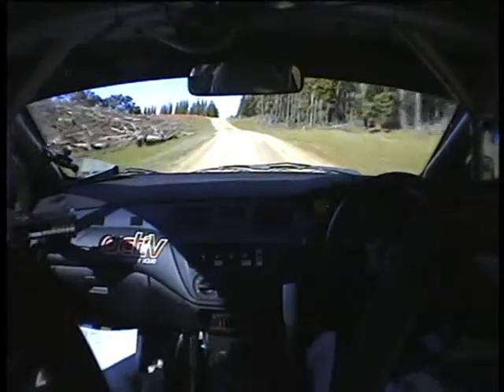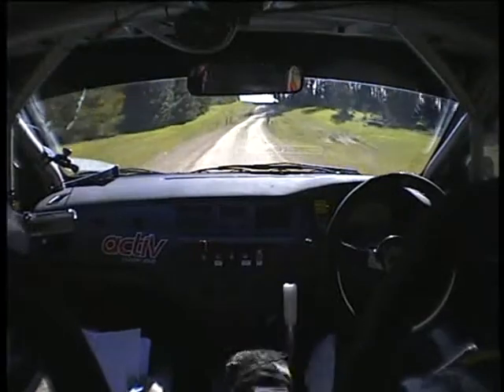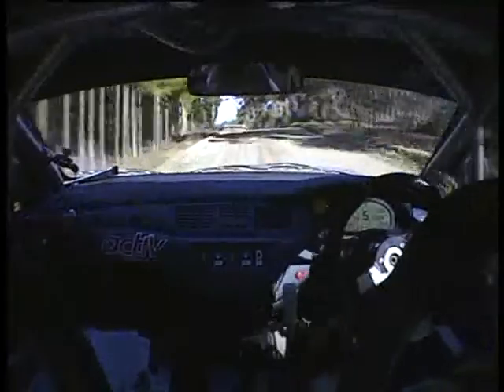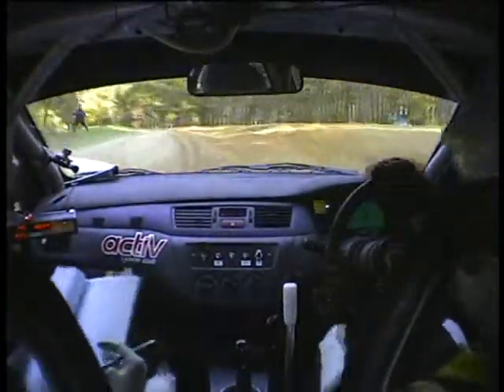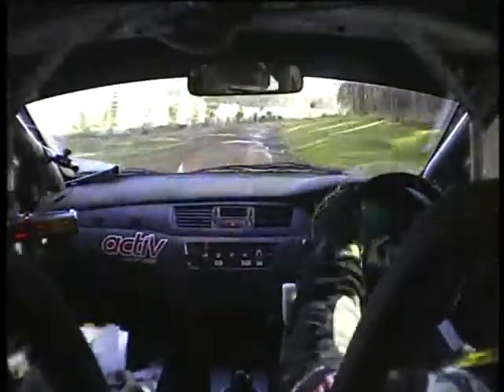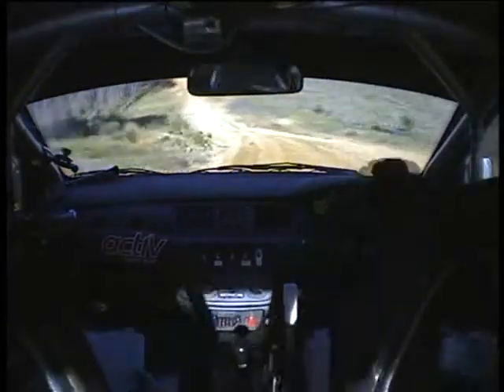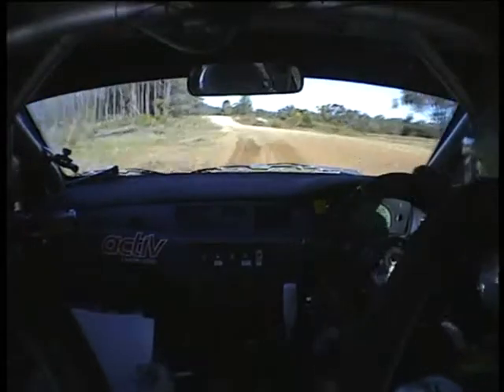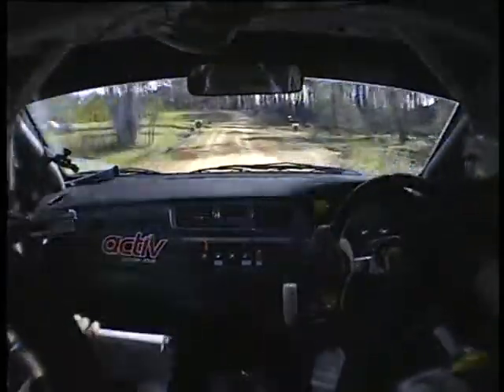Activ Rallysport - Rally SA 2009 SS18 Mt Crawford 4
Justin Dowel and Matt Lee attack the Mt Crawford Forest stage for the final time in Heat 2 of the 2009 Sprint Auto Parts Rally South Australia aboard their Mitsubishi Lancer Evo IX